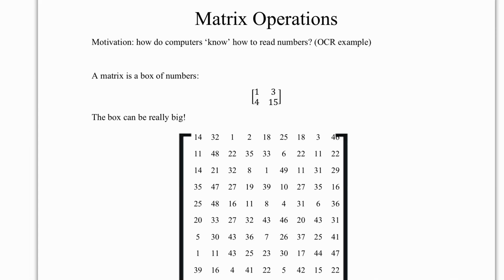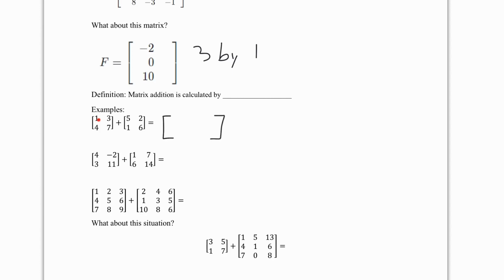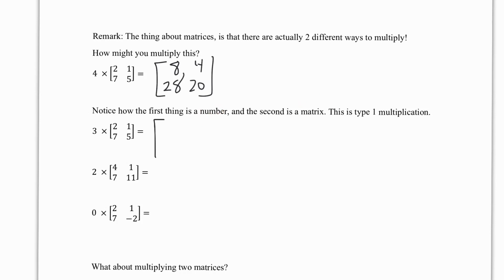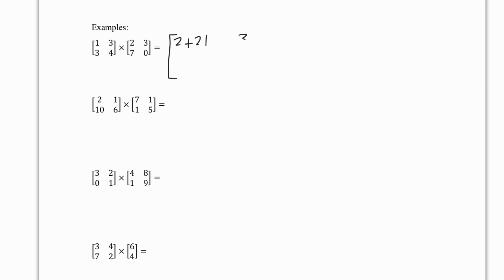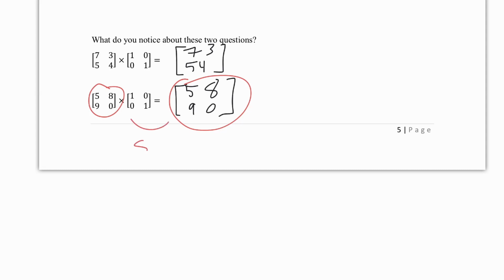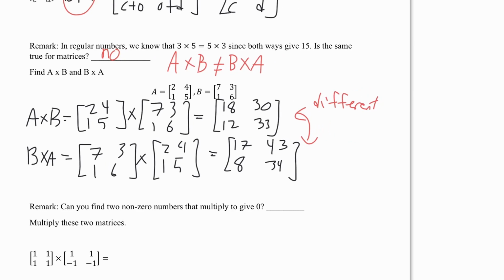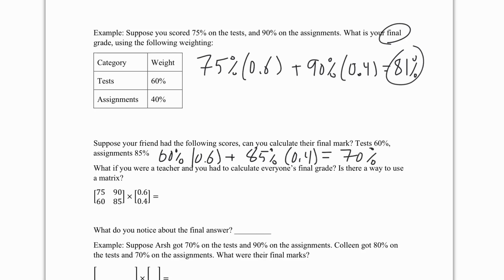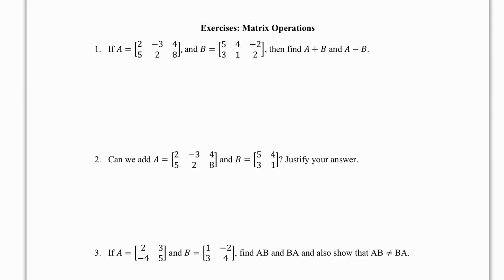Matrices part 1 (introduction)